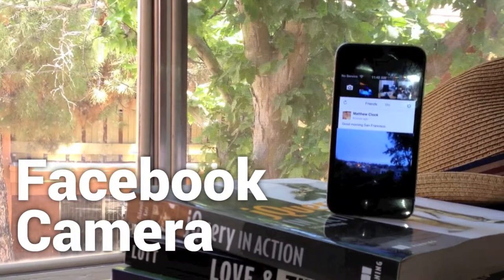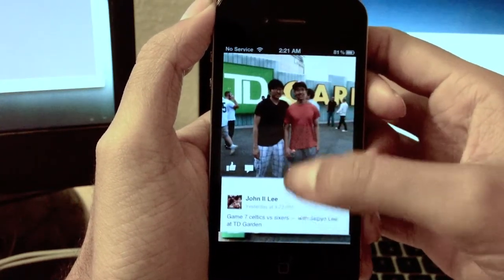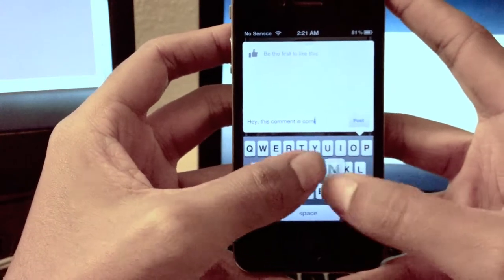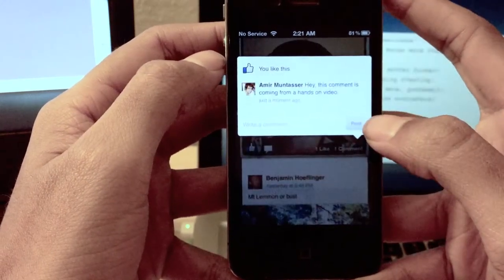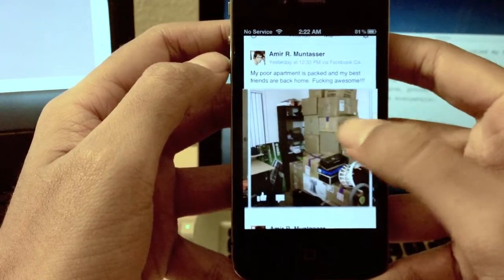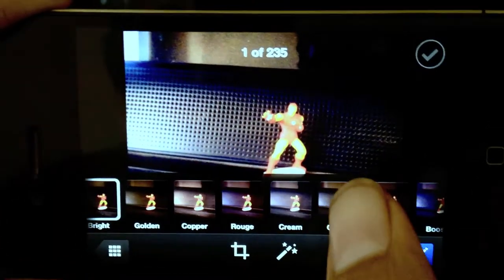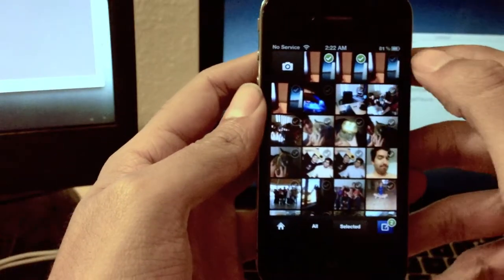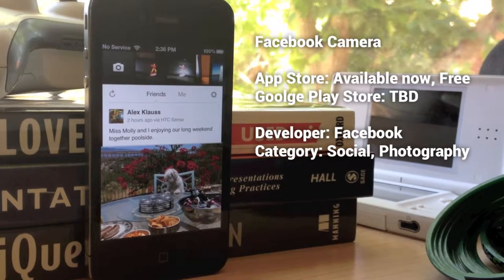Hands on: Facebook Camera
We've been using the Facebook Camera app for a little bit now and thought we should share our thoughts on it. It in no way is meant to showcase a new direction for Recap Attack. No fancy fonts or graphics. At all.

I digress! Go download this app and start bulk uploading albums of your cat because you have nothing else to take a picture of.